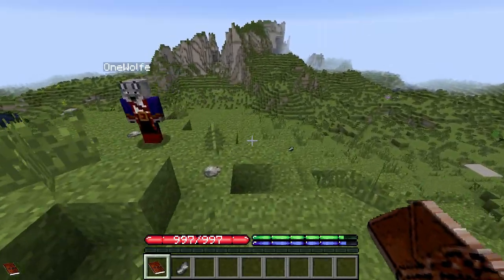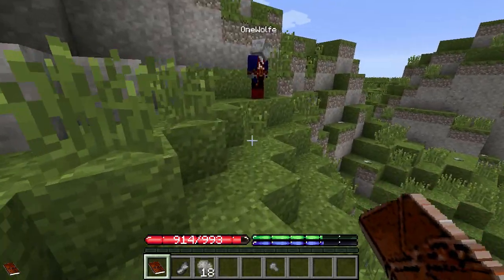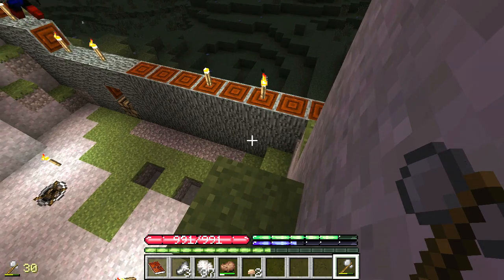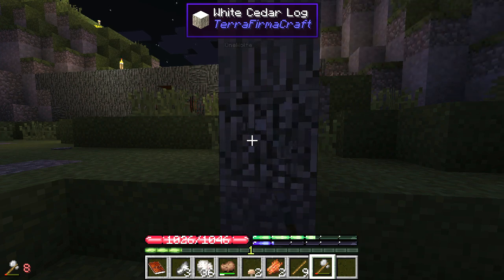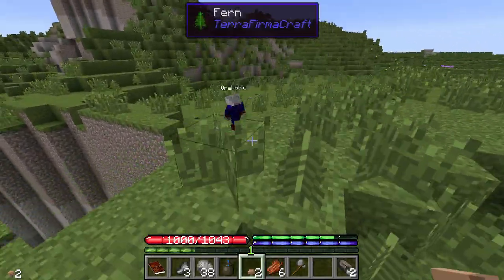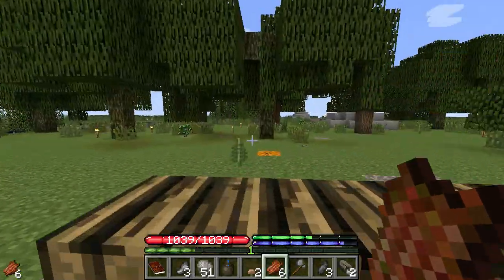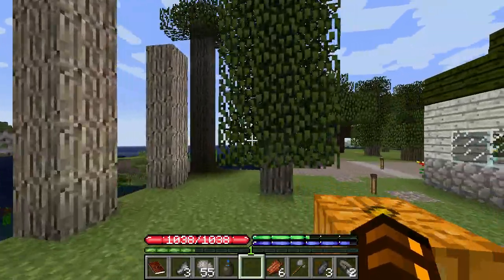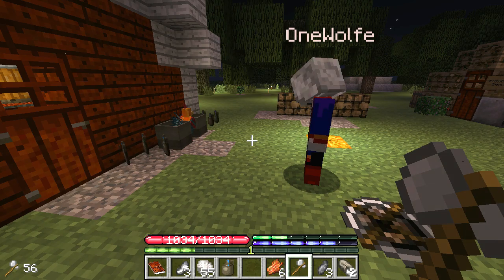TerraFirmaPunk on E-Cubed - Episode 0: A New Brave New World!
E-Cubed is a private (whitelisted) server run by MrOneWolfe and WoolyCreeper.

We are playing with the TerraFirmaPunk Modpack. A Steampunk themed pack based around Terrafirmacraft. Progression through the pack is tied to the tech progression of Terrafirmacraft and tries to avoid giving the player the ability to circumvent the core mechanics of Terrafirmacraft.

The pack is currently in beta but will be available on the Feed the Beast launcher.

The Main content adding mods are Railcraft, Cogs of the Machine and Professor Flaxbeards Wonderous Steam Power Mod.